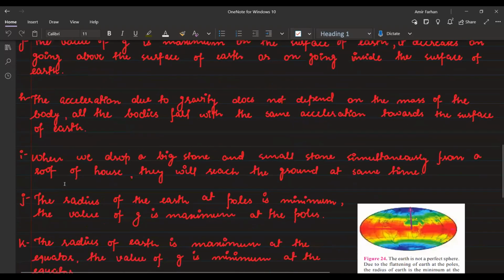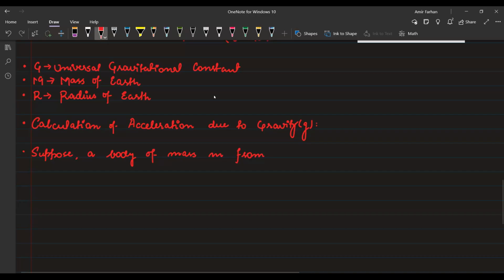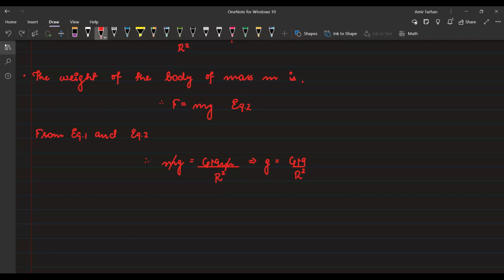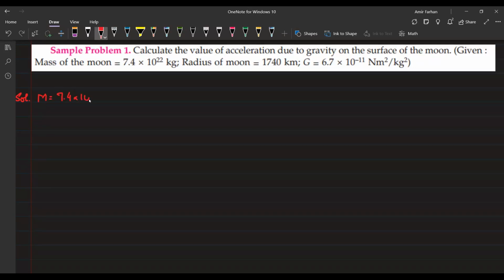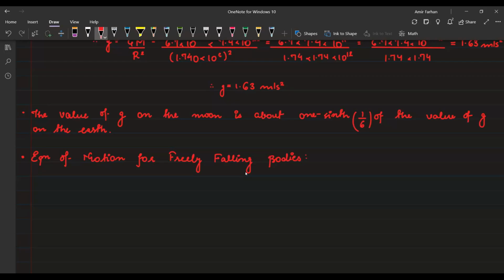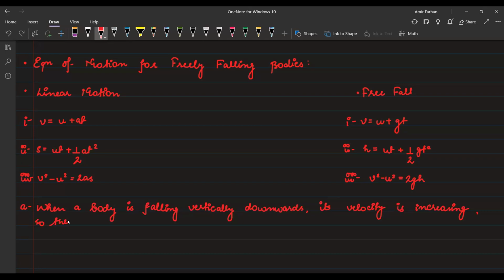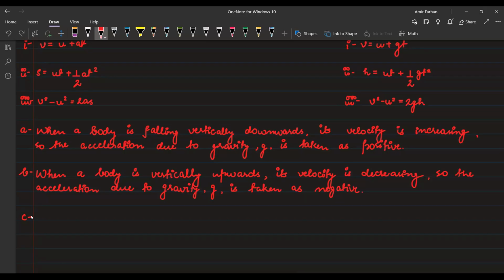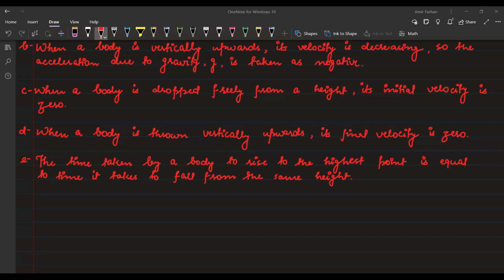Learnivio | Physics Lect 9th CBSE P1 22-10-2024